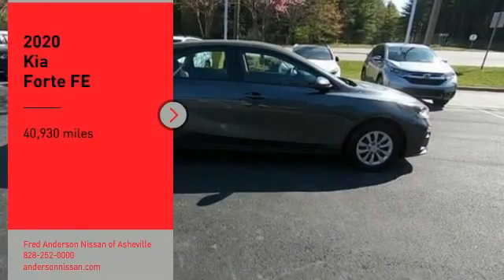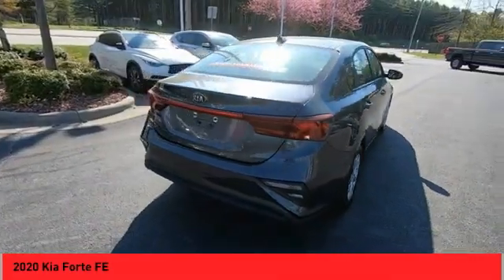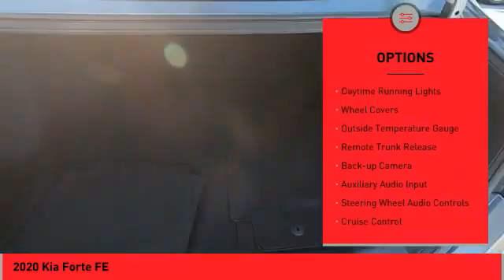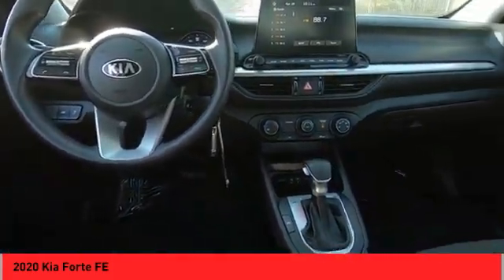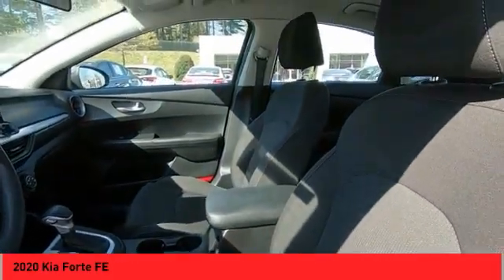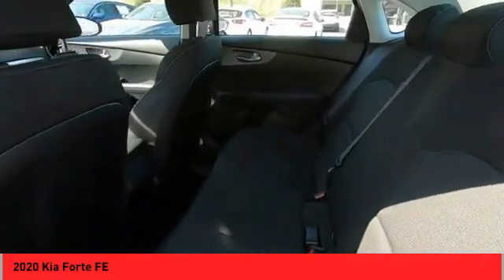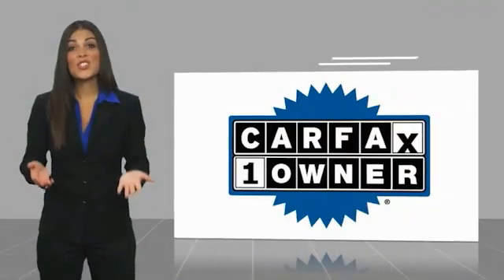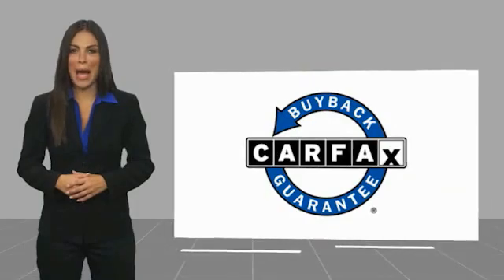2020 Kia Forte Asheville NC MN365168A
2020 Kia Forte FE

Recent Arrival! CARFAX One-Owner. Clean CARFAX. 2020 Kia Forte FE Gravity Gray **Available at Fred Anderson Nissan of Asheville. Call us today at **, *Still Under Factory Warranty**, LOCALLY OWNED AND SERVICED!, FULLY SERVICED!, Aux Audio Input, Bluetooth, Keyless Entry, Back Up Camera.FWD IVT 2.0L 4-Cylinder MPI 31/41 City/Highway MPGQualifying Non-Certified Used Nissans bought here and serviced at a FAMILY STORE receive our FULL ANDERSON FAMILY PLAN at NO COST to YOU! Our full family plan includes: 3-Day Vehicle Exchange*Lifetime Oil Changes*Lifetime Service Loaners (with $300+ Service)*Lifetime Car Washes(with Service)*MUCH MORE! (Value exceeds $1,000 in first years of ownership) Call us at , go or visit us at Fred Anderson Nissan of Asheville - 629 Brevard Rd Asheville, NC 28806 to learn more! Our # 1 goal is to help you find the vehicle you love at a price you can afford wrapped in a deal you don't want to walk away from. All prices exclude tax, tag, license, title, and registration for your state; NC inspection (up to $30 on used vehicles), dealer-installed tint ($299), and admin ($649) fees. All vehicle internet pricing is subject to change and requires standard financing through NMAC. From time to time in the transfer of data on the internet there are errors, the dealer is not responsible for errors in advertised price. See dealer for complete details.Welcome to Fred Anderson Nissan of Asheville - We're so happy you're here! Whether you stopped by because you are looking for a reliable, honest Nissan dealership in NC, or you're just browsing for your next dream car, we are ready and willing to do whatever we can to help make your experience a truly exceptional one. We typically stock over 300 new and 100 used vehicles DAILY and work with over several different banks to help ensure you get your best deal! (Production and transportation limitations beyond our control may cause inventory levels to vary). We are